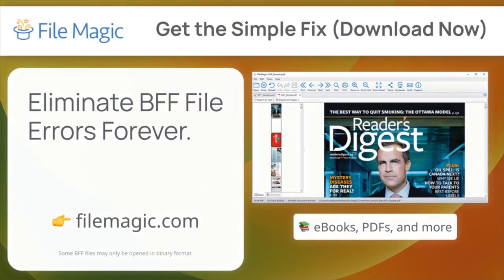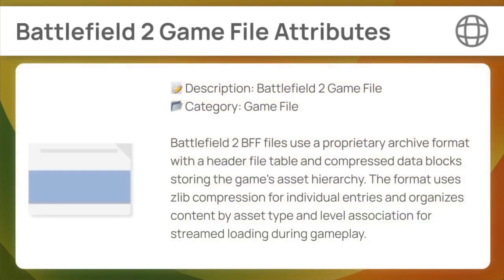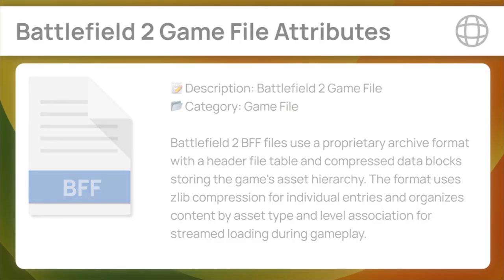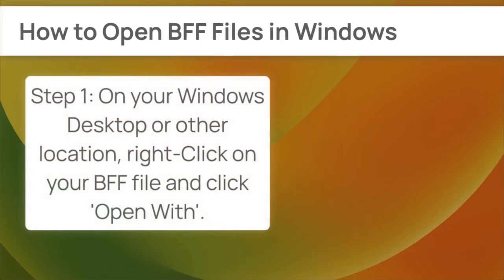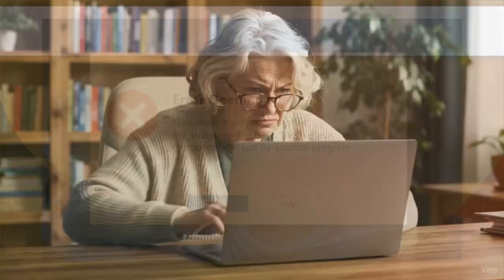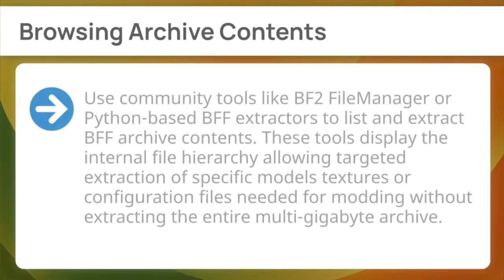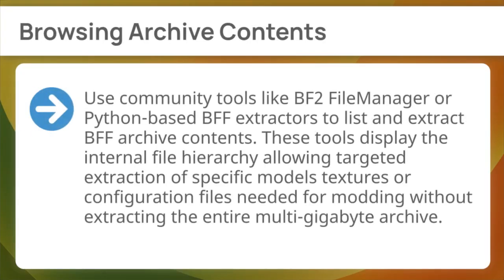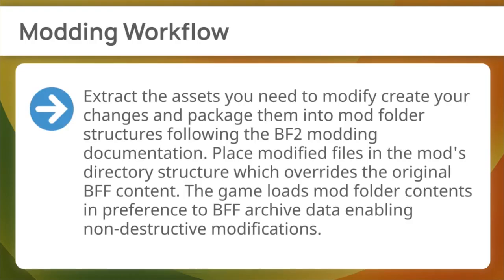How to Open BFF Files (BF2 Editor or BF2 FileManager)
Can’t open the Battlefield 2 Game File format in Windows? You’re not the only one. In this quick video, I’ll walk you through how to open, inspect, and fix BFF files — even when Windows can’t read them.

BFF files are game archive files for Battlefield 2 the first-person shooter by DICE and Electronic Arts. They contain packaged game assets including 3D models textures animations sounds level data and configuration files compressed into archive bundles for efficient distribution and loading by the game engine.

Battlefield 2 BFF files use a proprietary archive format with a header file table and compressed data blocks storing the game's asset hierarchy. The format uses zlib compression for individual entries and organizes content by asset type and level association for streamed loading during gameplay.

▶ The BFF Solution:

- Find out when and why the BFF file format was developed
- Extracting with BF2 Tools
- Correct system errors that interfere with BFF files
- See which programs can open this BFF file type
- Browsing Archive Contents
- Modding Workflow
- Find out what type of data the BFF file holds
- Restore proper BFF file-to-program associations

▶ Best Apps for BFF Files:

Battlefield 2 (Digital Illusions CE (DICE))

🛠️ Troubleshooting Steps:

1️⃣ Extracting with BF2 Tools

Download the Battlefield 2 modding tools including the BF2 Editor or community extraction utilities. Open the BFF file in the extraction tool to browse the archive directory and extract individual assets or entire content branches. Extracted files include mesh textures material definitions and game configuration data.

2️⃣ Browsing Archive Contents

Use community tools like BF2 FileManager or Python-based BFF extractors to list and extract BFF archive contents. These tools display the internal file hierarchy allowing targeted extraction of specific models textures or configuration files needed for modding without extracting the entire multi-gigabyte archive.

3️⃣ Modding Workflow

Extract the assets you need to modify create your changes and package them into mod folder structures following the BF2 modding documentation. Place modified files in the mod's directory structure which overrides the original BFF content. The game loads mod folder contents in preference to BFF archive data enabling non-destructive modifications.

Timestamps:

00:00 - BFF File Details
00:23 - The BFF File Format
00:45 - Exploring the BFF Format Structure
01:04 - BFF File Viewers
01:23 - Opening BFF Files
01:49 - Typical BFF Errors
03:01 - Viewing with Universal Software